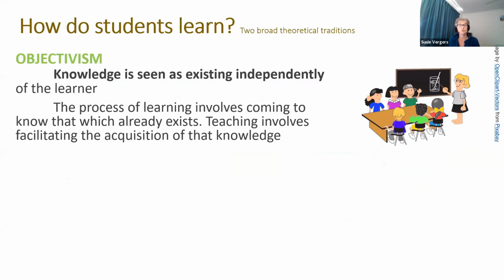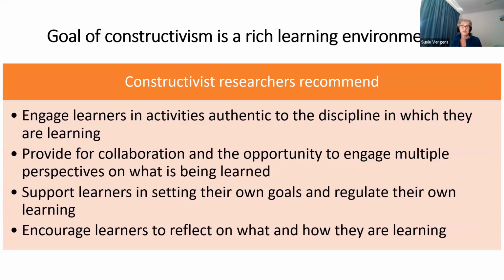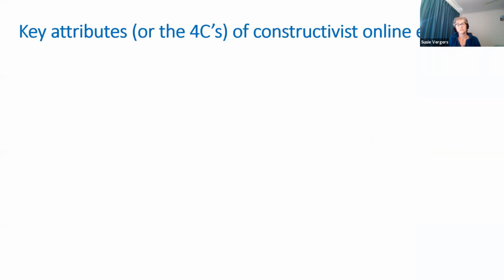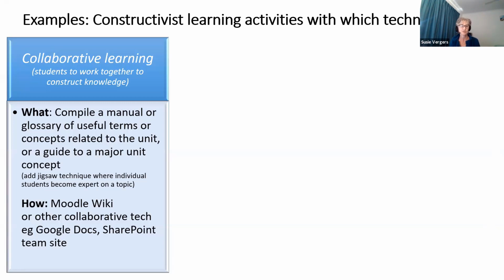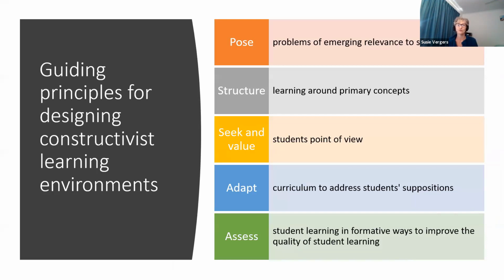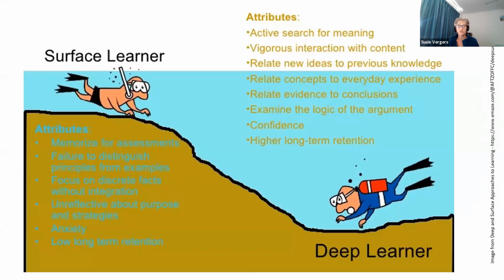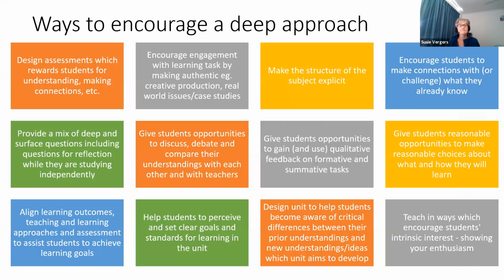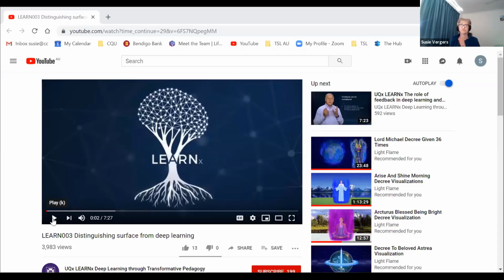VET Teachers PD Lunchbox Series: How students learn: the constructivist approach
'How students learn; the constructivist approach and implications on the role of teachers and students' is the third session in CQU's VET Teachers PD Lunchbox "Smart Tips for Online Teaching" Series and was recorded on 11 September 2019.  Staff can download the PowerPoint deck from Totara